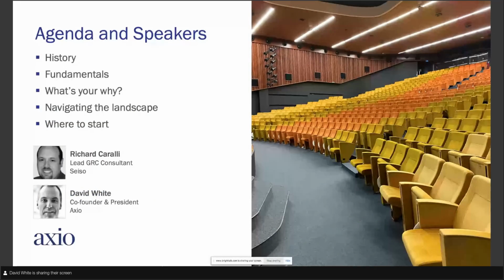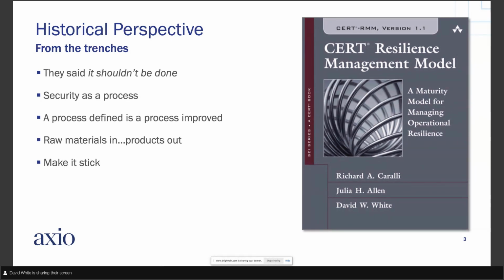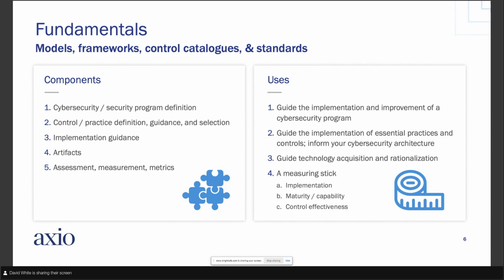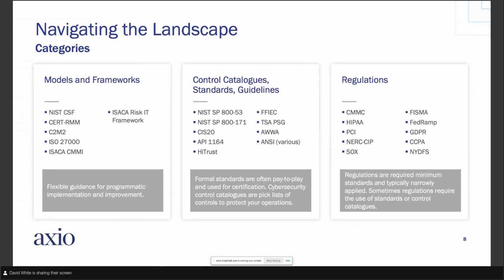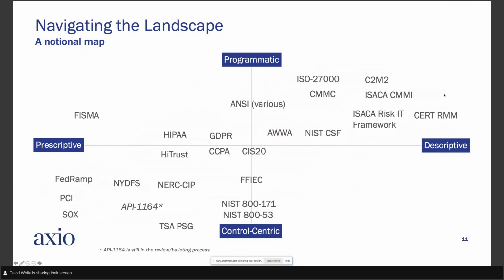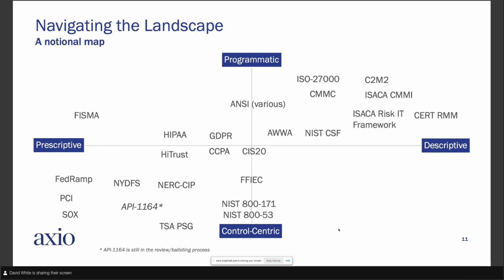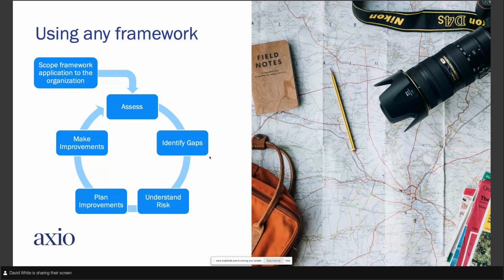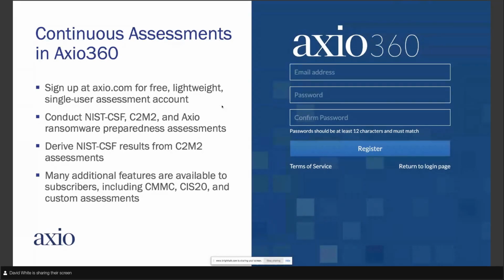Which Cybersecurity Framework Should I Use? ( Webinar Recording)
Learn how to select and use a cybersecurity framework to guide your cybersecurity program. In this highly -focused presentation, Axio President David White and Axio Senior Cyber Risk Advisor Rich Caralli provide a history of cybersecurity frameworks, how to navigate the crowded landscape, and where to start